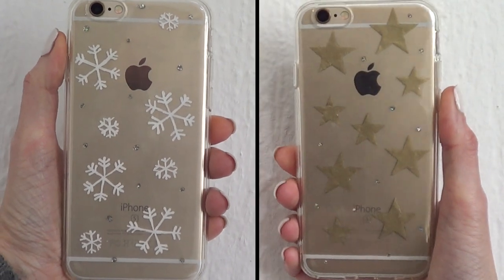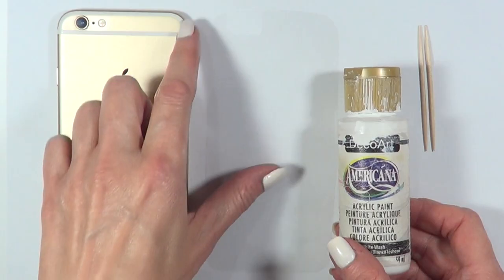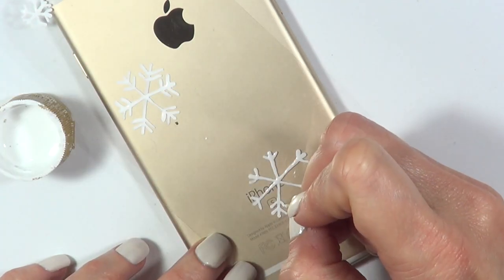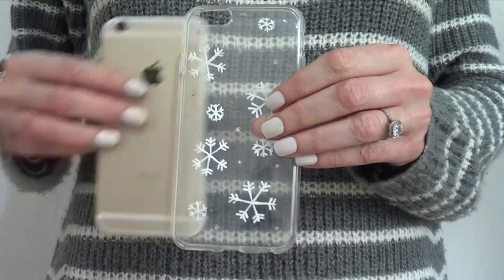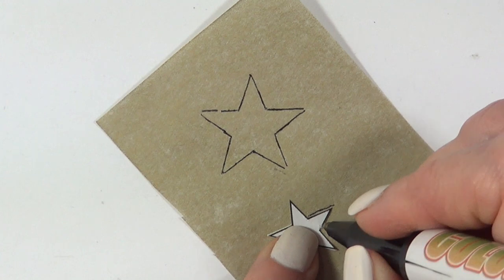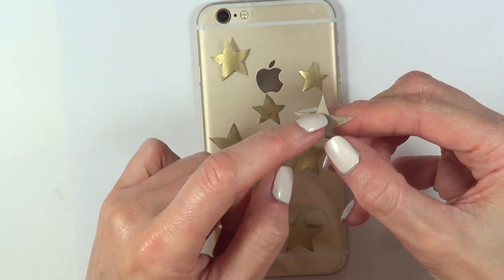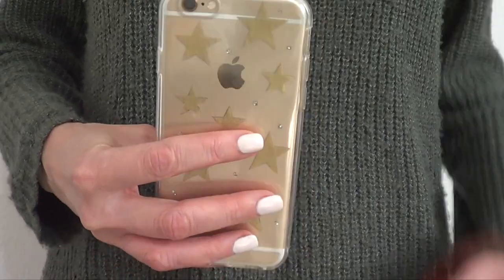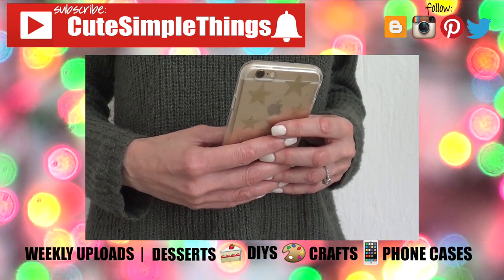DIY Clear Snowflakes and Stars Phone Cases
Hi guys! Today´s I´m sharing how to decorate your clear phone case with snowflakes and or stars!
Use cutesimplestuff if you re-create it!